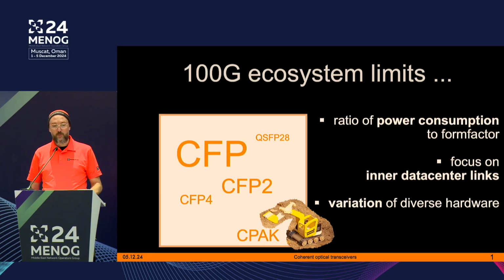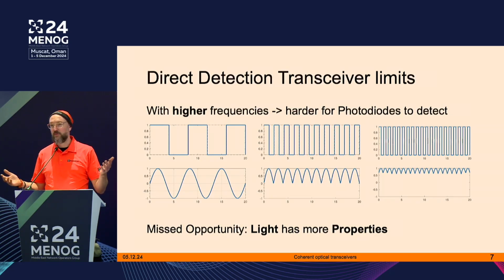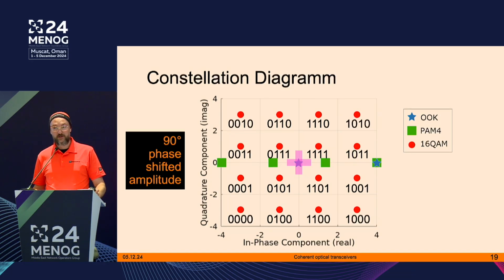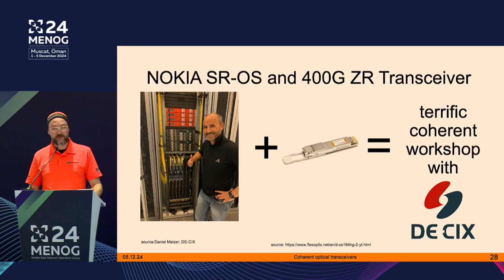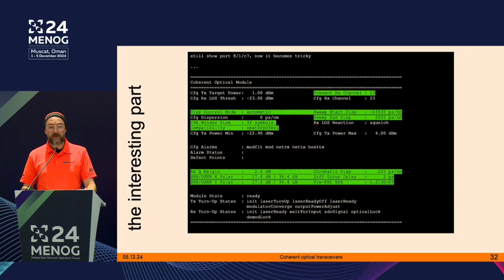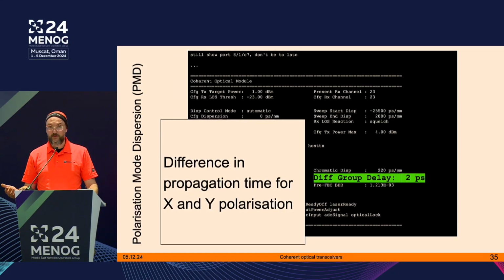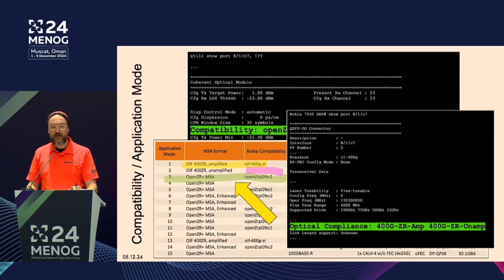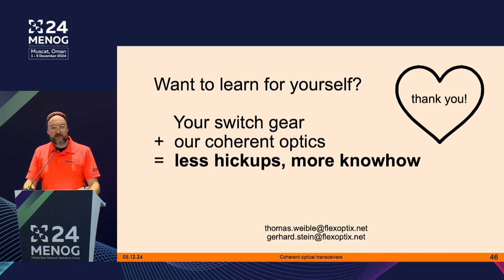Coherent Optical Transceivers: Current Capabilities & Future Possibilities Thomas Weible, Flexoptix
The 24th meeting of the Middle East Network Operators’ Group and Peering Forum, MENOG 24, took place from 1-5 December 2024 at the Grand Millennium Hotel in Muscat, Oman.